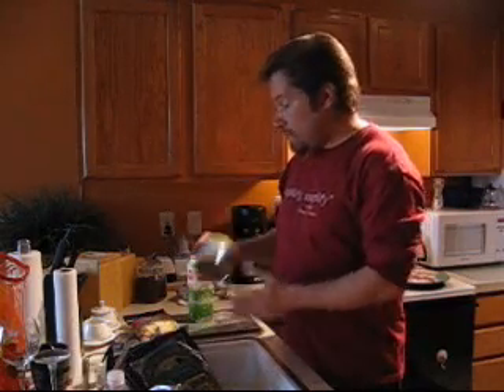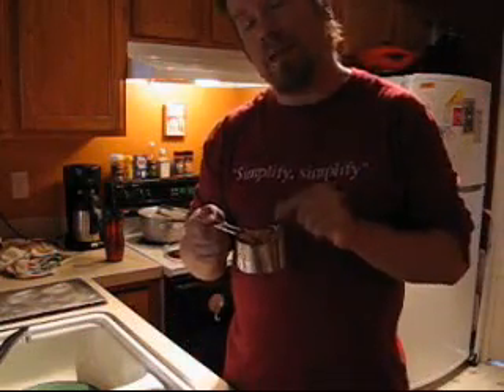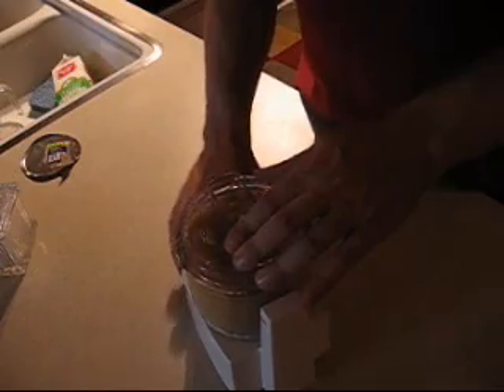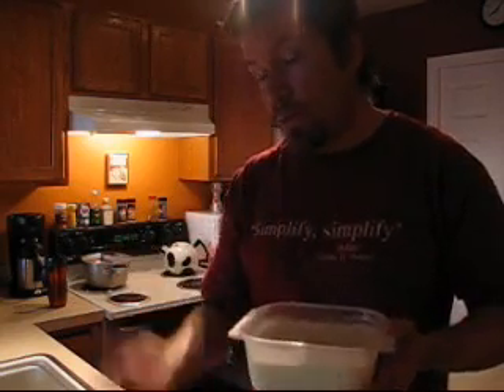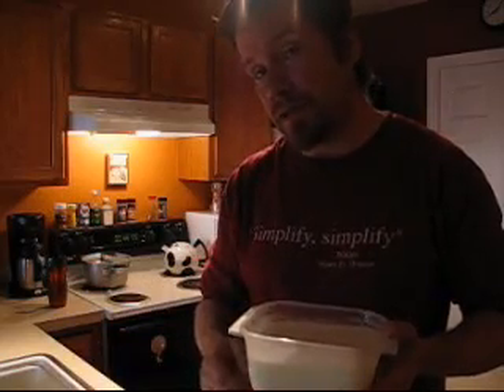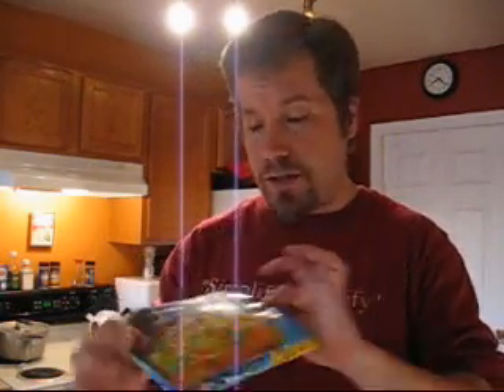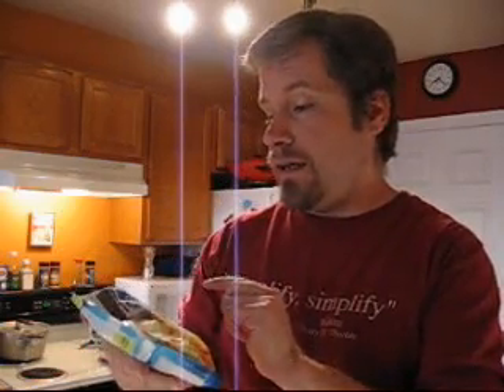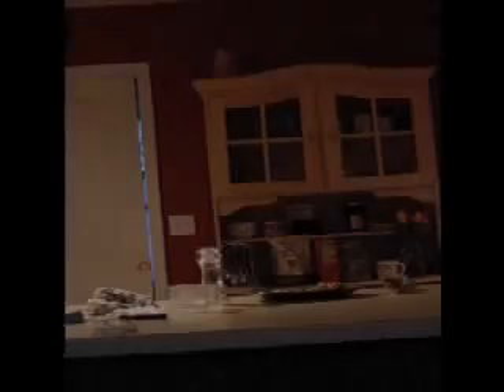Bob's Kitchen - Premiere - Episode #1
My name is Bob - this is my kitchen. and this is my cooking show!

PARMESAN CASHEW CHICKEN!